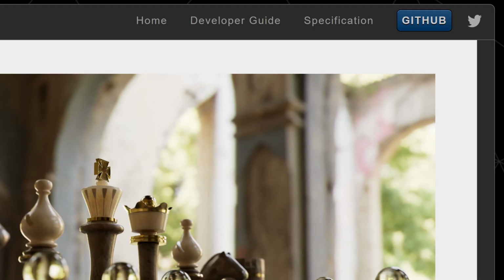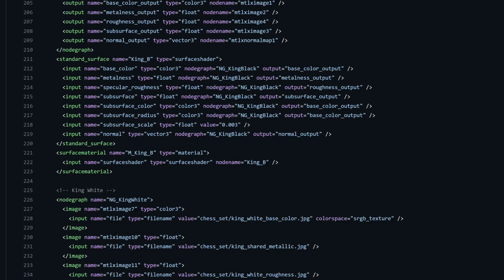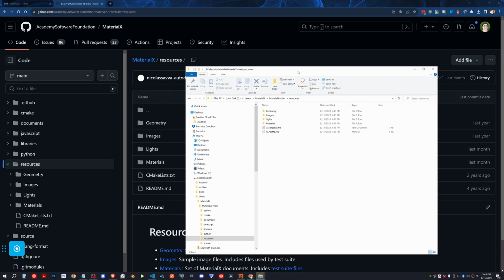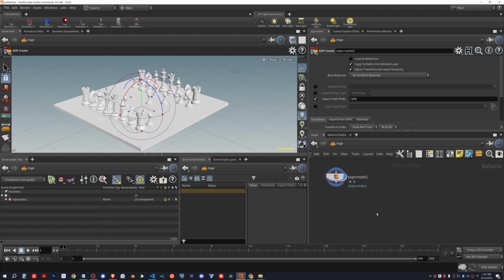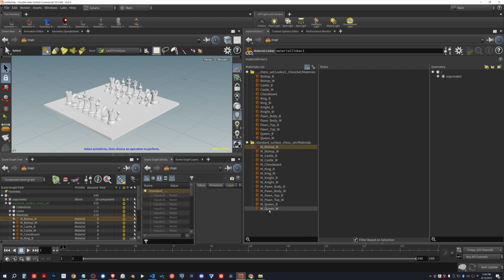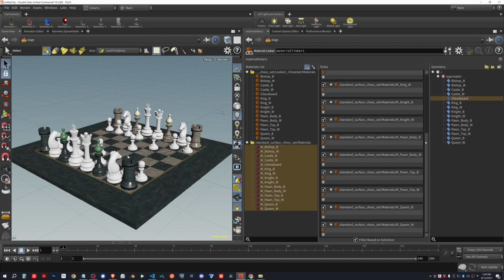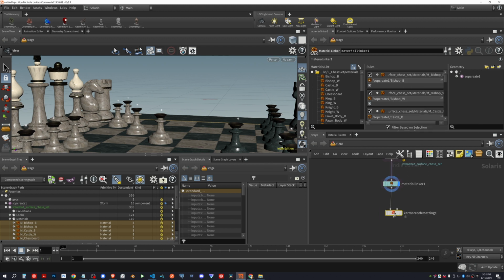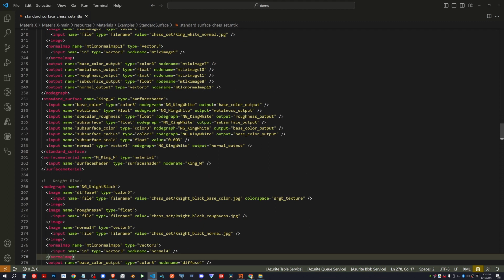MaterialX Example (Chess Set) ← Houdini ← Socratica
On the MaterialX website, there is a beautifully rendered chess set. In this video, we show you how to download the geometry and MaterialX assets from GitHub so you can recreate this chess set. This is a great exercise in using Solaris, USD, and MaterialX in Houdini.